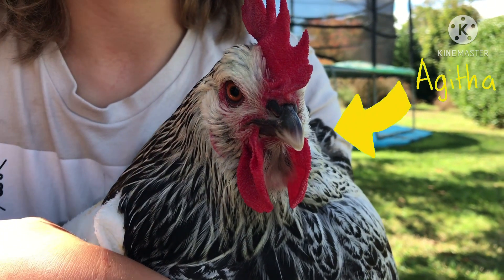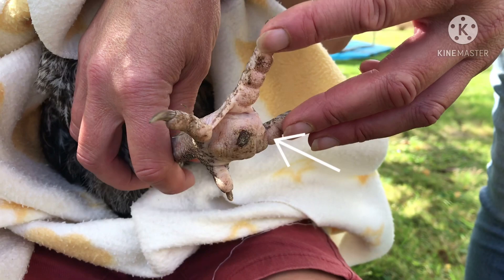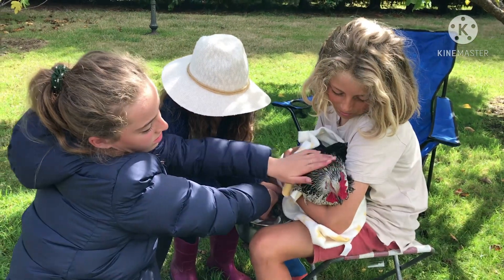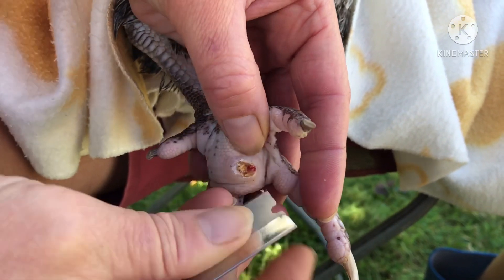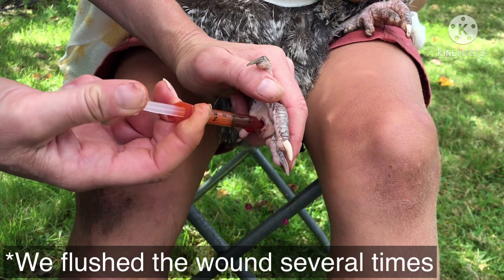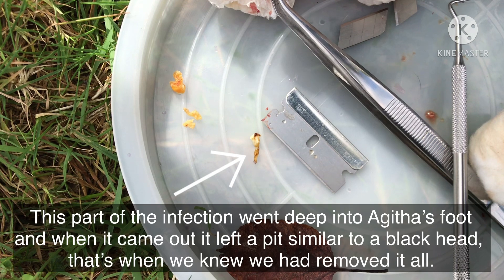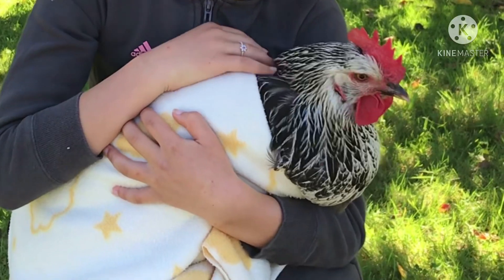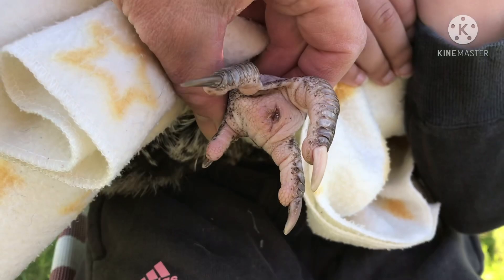BUMBLEFOOT IN CHICKENS AND HOW TO FIX IT - TASBOUND2010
- WARNING GORY CONTENT -

This video’s purpose is to assist you in treating your chicken’s case of BUMBLEFOOT. An infection caused by cuts becoming infected and inflamed. If not treated quickly enough the inflammation could grow and cause death.

We hope this video helps you treat BUMBLEFOOT. Enjoy!

Music used in this video:    Mini-Game Bird-Man Research Study (From “The Legend of Zelda: Breath of the Wild”) [Piano Version]
                                                Streaming Music Studios

Made with:                            KineMaster, FilmoraGo, Avatoon: Avatar Creator, Emoji,